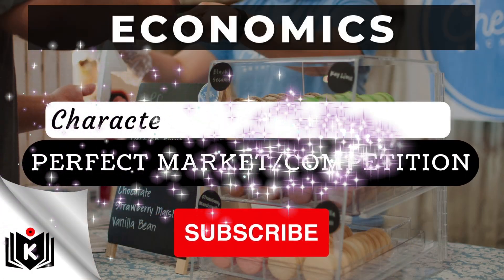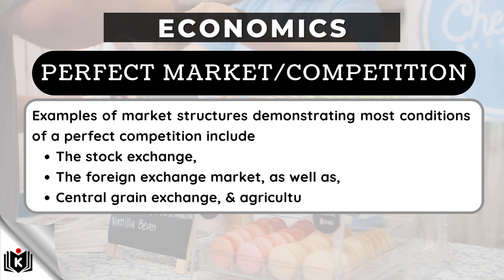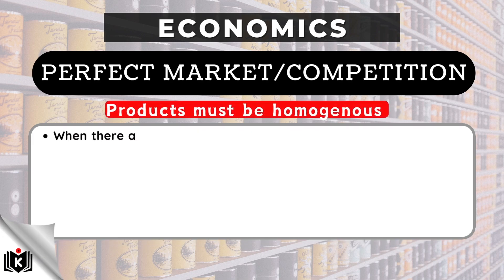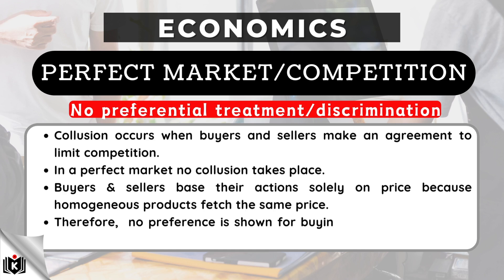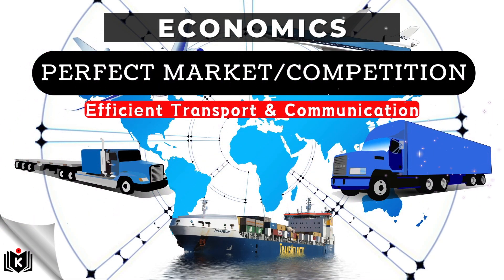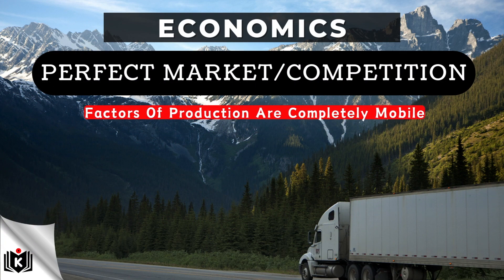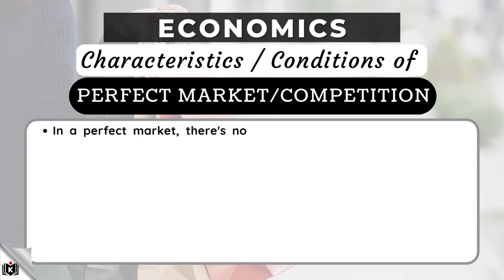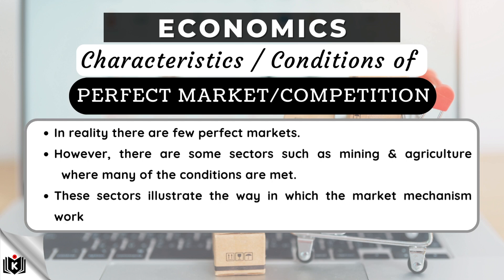What is Perfect Competition? 10 Characteristics of Perfect Market Perfect Competition Grade 12 Exam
1. There's a large number of firms and they are all price takers.
2. Entry to the market is completely free. This means that buyers and sellers may enter and exit the market at any given time.
3. The product is homogeneous.
4. The demand curve of perfect competition is horizontal.
5. Participants have a perfect knowledge about the market.
6. There's no control over the market price. This means that all firms are price takers.
7. A perfect competitor makes economic profit/loss in the short run and makes normal profit in the long run.
8. Examples of perfect markets are foreign exchange markets, agricultural products markets and stock exchange markets.
9. Collusion is not possible under perfect competition.
10. Decision making of one firm has no influence on other firms.